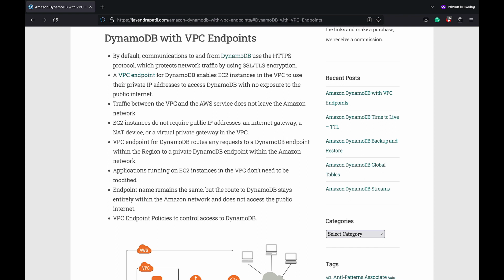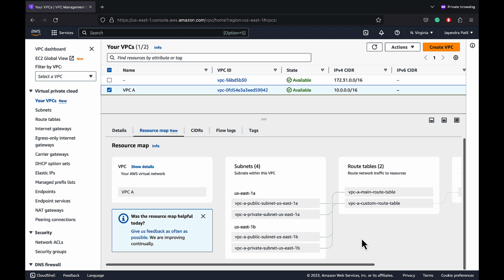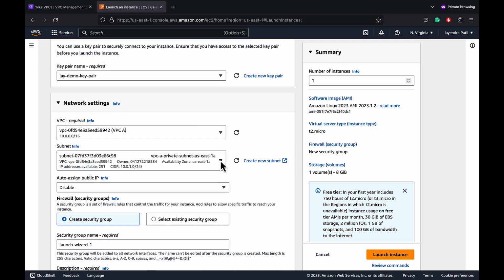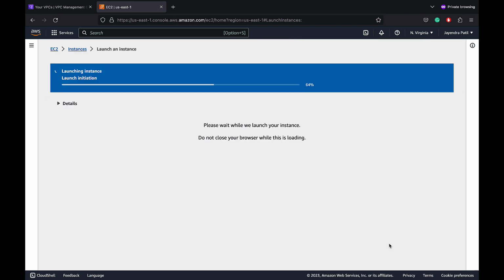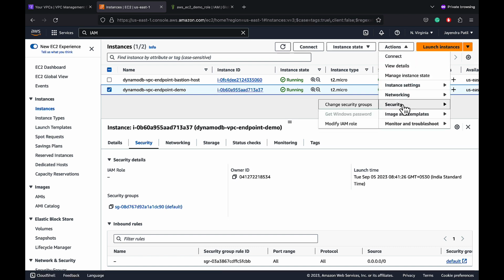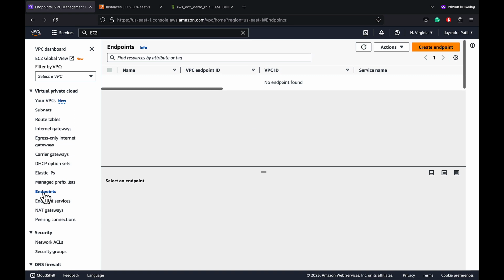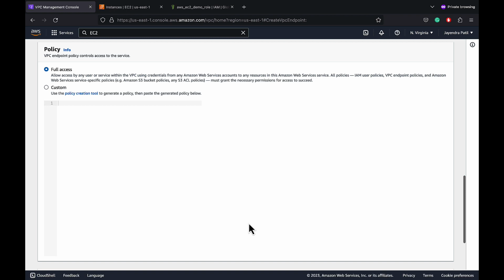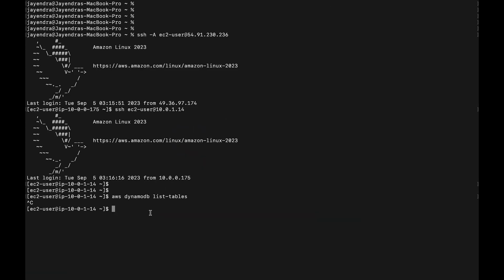Amazon Dynamodb with VPC Endpoints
Amazon DynamoDB with VPC Endpoints enables EC2 instances in the VPC to use their private IP addresses to access DynamoDB with no exposure to the public internet.

Table of Contents:

01:30 - DynamoDB with VPC Endpoints Demo
01:42 - Demo - Check VPC
02:23 - Demo - Launch Test EC2 Instances
04:58 - Demo - Create IAM Role
06:24 - Demo - DynamoDB Connectivity Test withou
07:18 - Demo - Create VPC Gateway Endpoint for D
09:13 - Demo - Check Route Tables
10:13 - Demo - Retest DynamoDB Connectivity
10:57 - DynamoDB with VPC Endpoints Outro